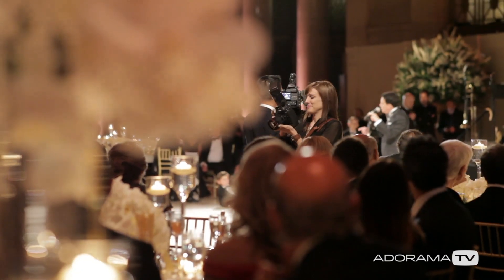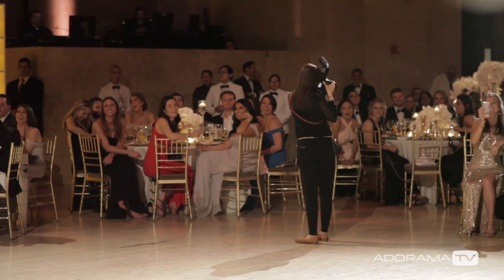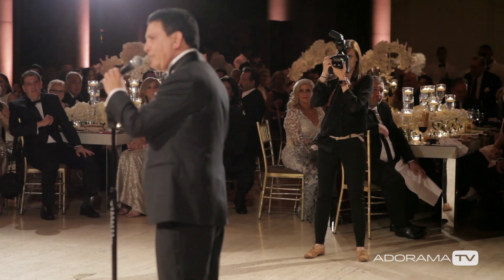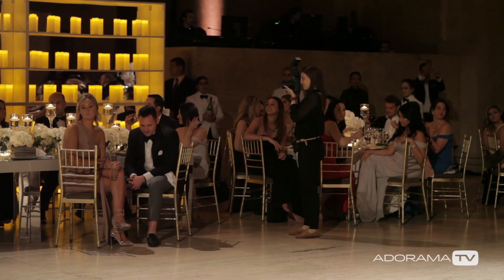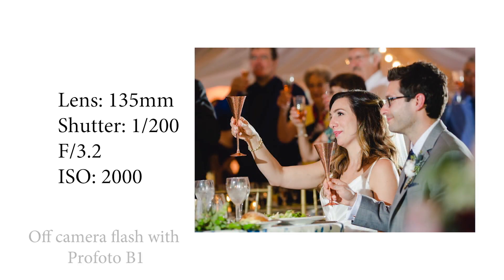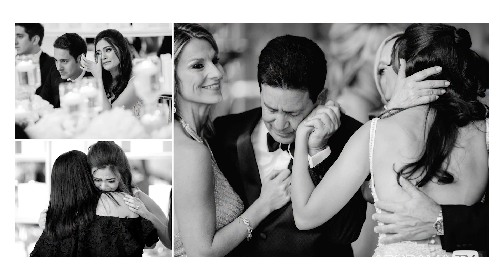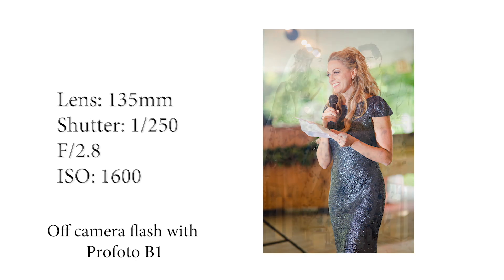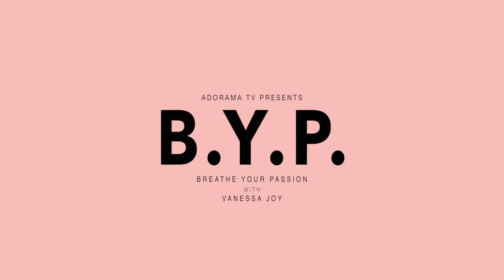How to Photograph Wedding Toasts: Breathe Your Passion with Vanessa Joy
Check out this behind the scenes look at two weddings where Vanessa captures toasts. One scenario she's using bounce flash, and in the other off camera flash. See what shots are great to capture during the wedding toasts to cover the moment and create a beautiful album spread from it.

Canon EF 135mm f/2L USM AutoFocus Telephoto Lens - USA

Canon Speedlite 600EX II-RT, Shoe Mount Flash, U.S.A. Warranty Includes Cleaning Kit